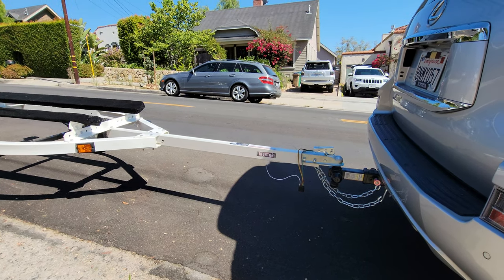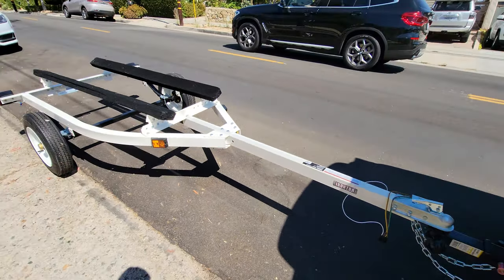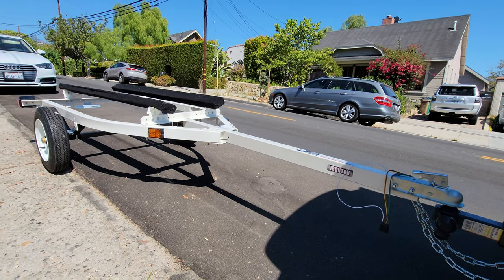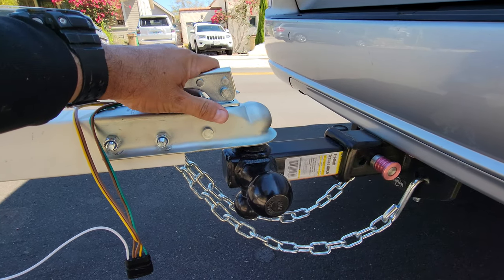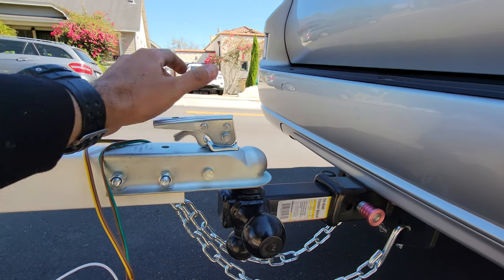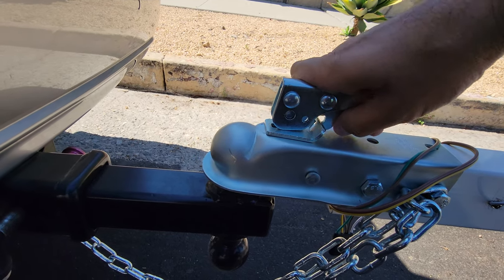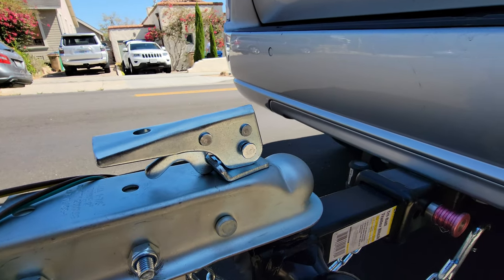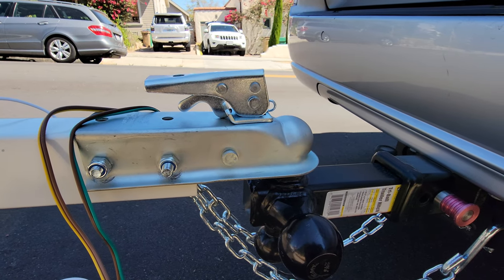IRONTON trailer tongue not fitting FIX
A very basic video explaining why I couldn't get the tongue to go over the ball and how to fix it.  I know, simple however, I do not tow a whole lot and I figured there must be others that also don't.  Enjoy.

Ironton Personal Watercraft and Boat Trailer Kit - 610-Lb. Load Capacity

Coleman Ice Chest Coleman 316 Series Wheeled Hard Coolers